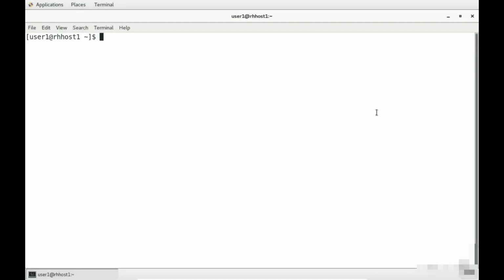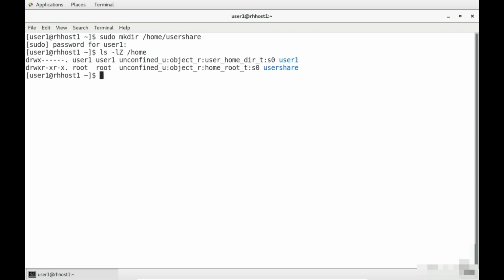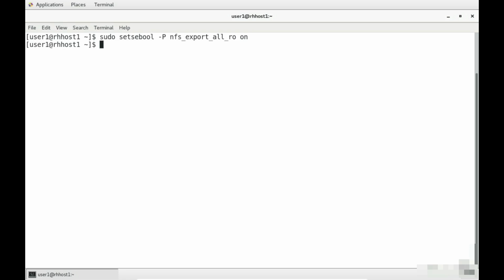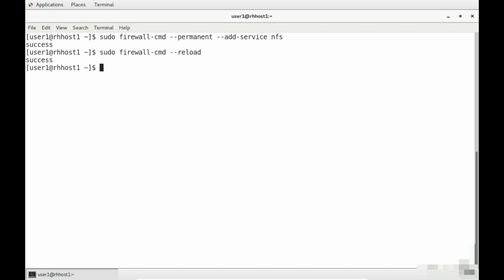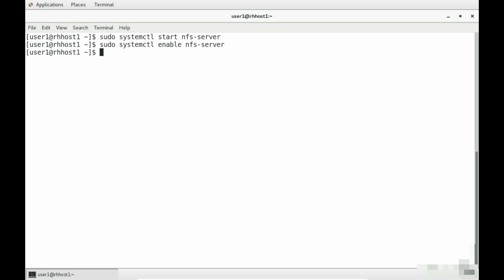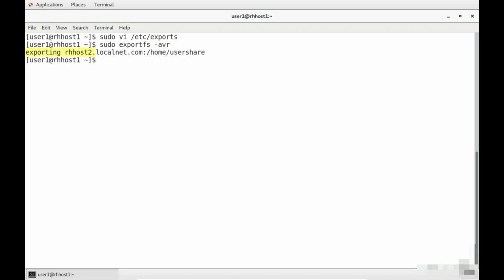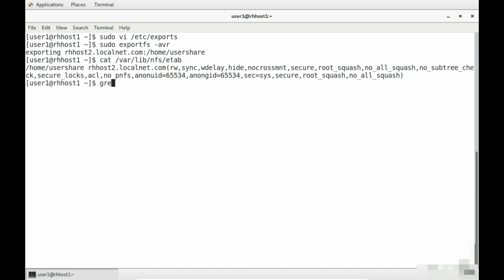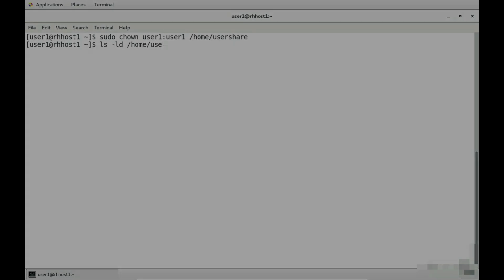Chapter 2.5 RHCE Prep Network Filesystem using NFS Samba